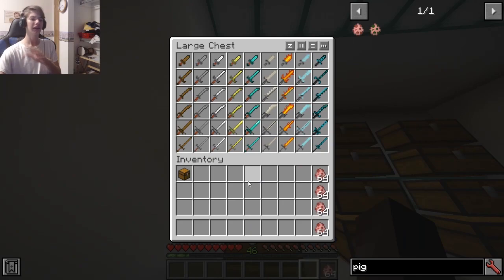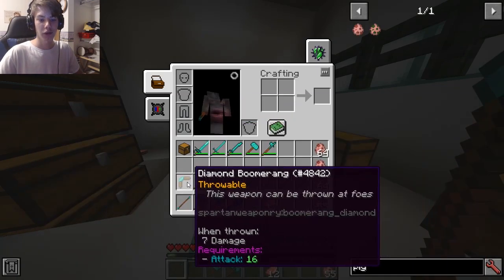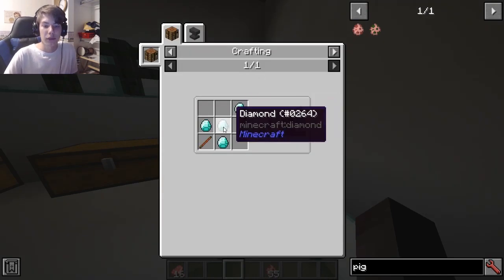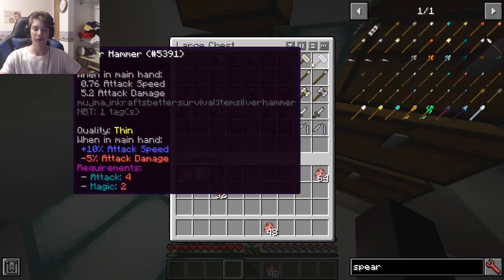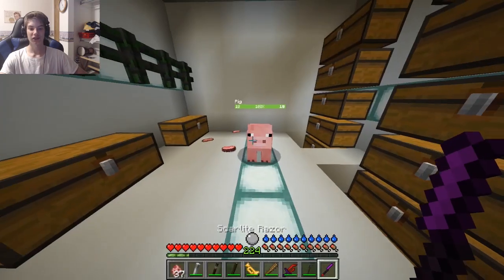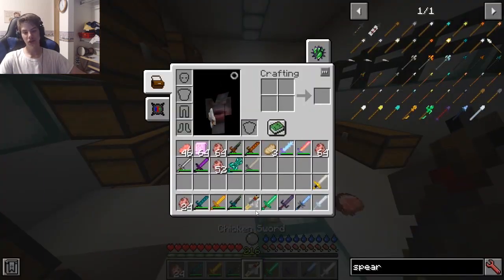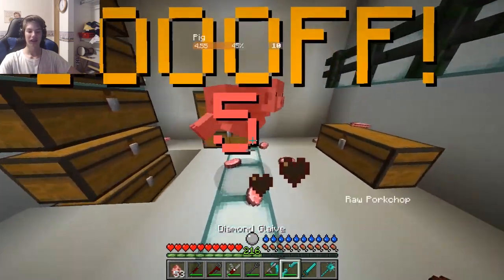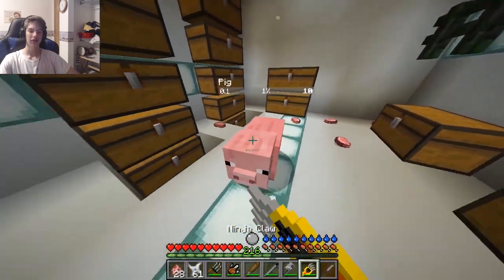All Weapons in RL Craft Guide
RLCraft is a modpack created by Shivaxi! This video will cover what the best weapon is and overview all weapons in game! I will try my best to explain which each minecraft weapon does! RLCraft is a modpack created by Shivaxi, that adds a ton of new mechanics, gameplay, and mobs from multiple mods! It's Minecraft's Hardest Mod and some people find this modpack very funny. RLCRAFT is tough, so I hope with this tutorial you will be able to do things like surviving Hardcore RLCraft for 100 Days, speedrunning RL Craft, and other minecraft challenges!
 ➽ My “Funny” Content -
 ➽ Farms -
 ➽ Redstone -
 ➽ Commands -
 ➽ Building -